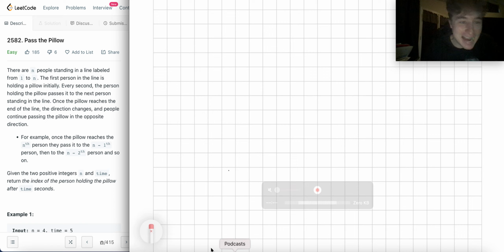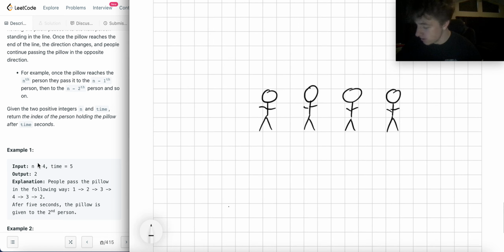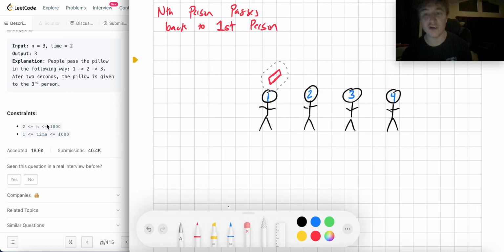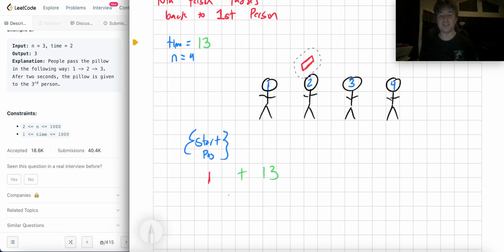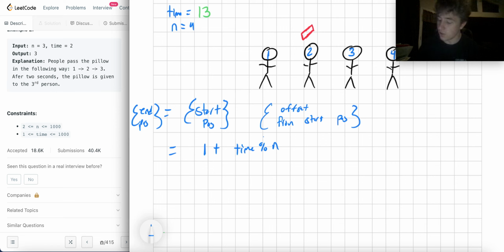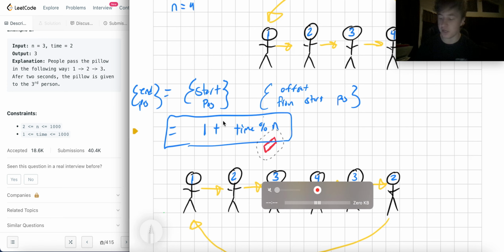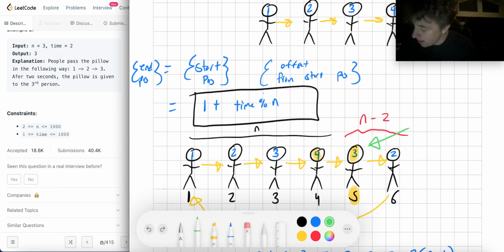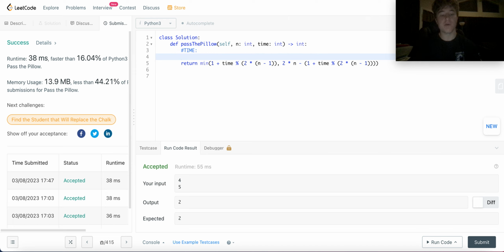Leetcode 2582. Pass the Pillow